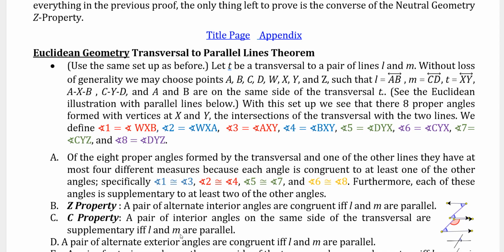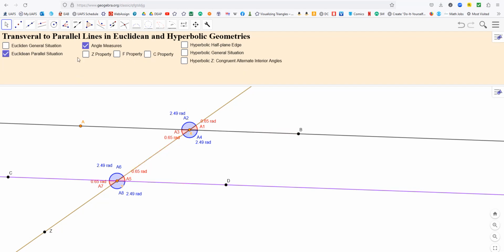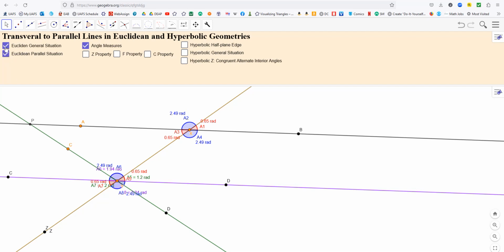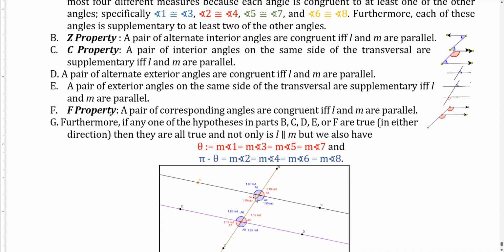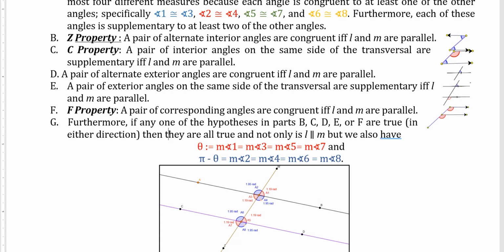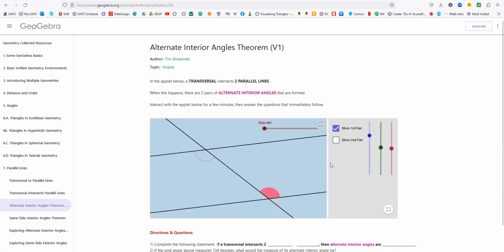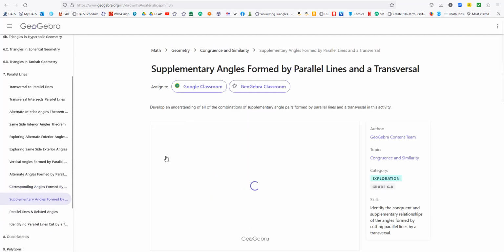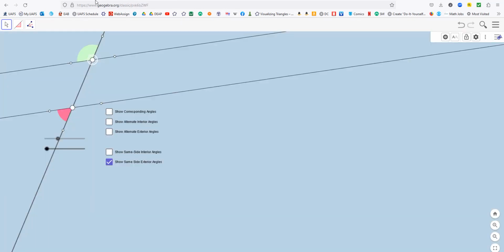Geometry 8.3 Transversal to Parallel Lines Euclidean Geometry